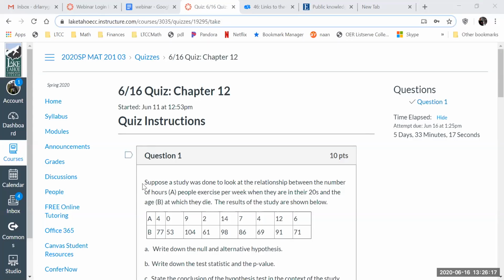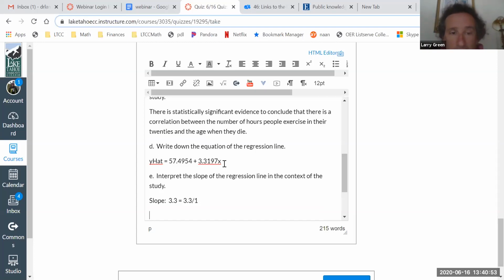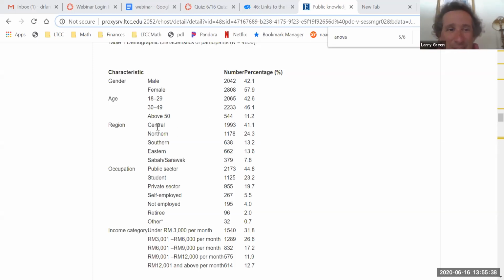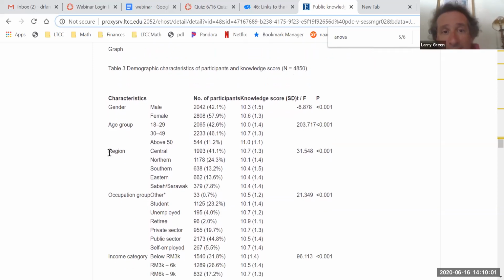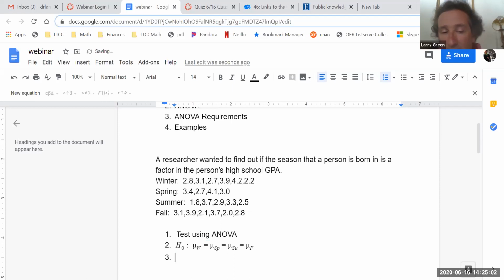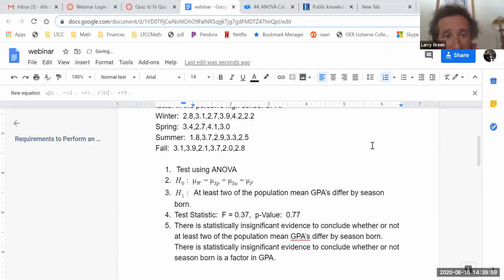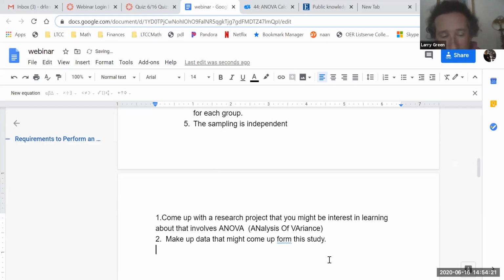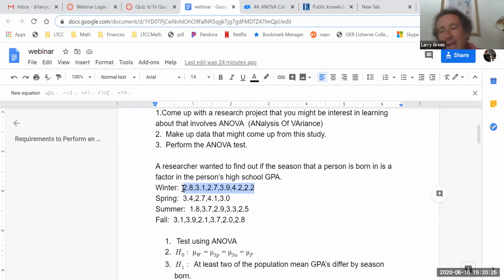Statistics Webinar on ANOVA